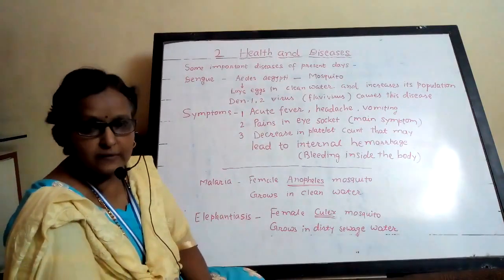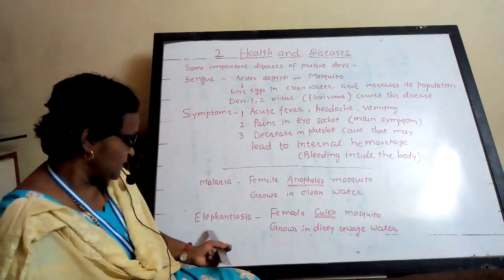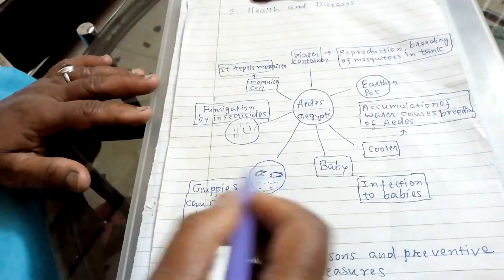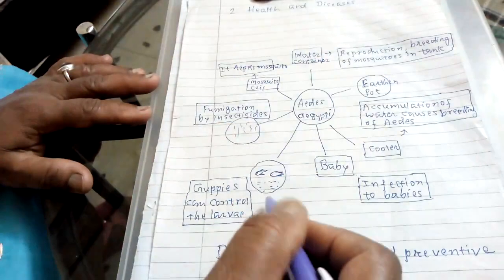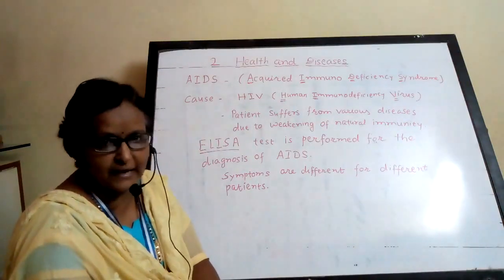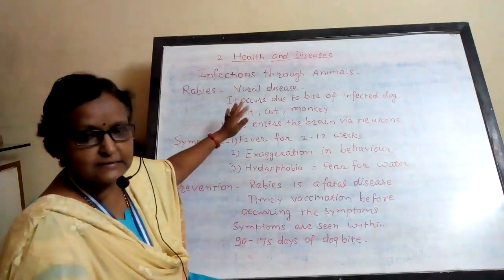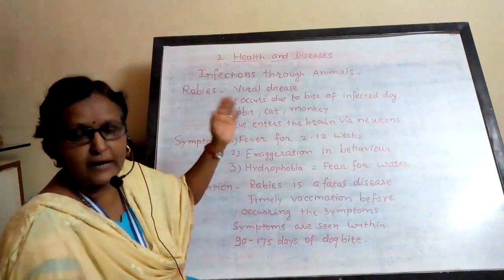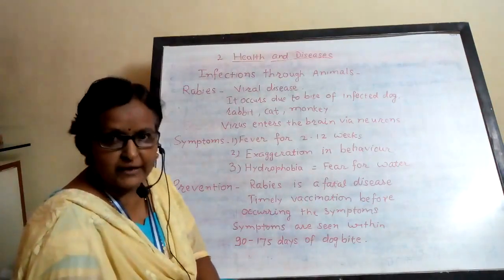8th SSC- Science -Chapter 2- Health & Disease(Lecture 2)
The video is made for students of English medium studying in Maharashtra state board.